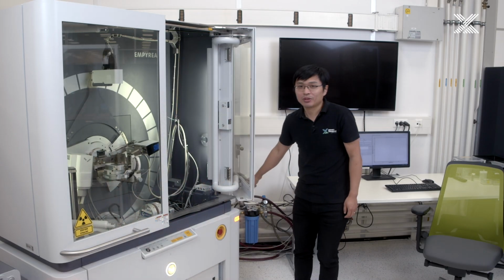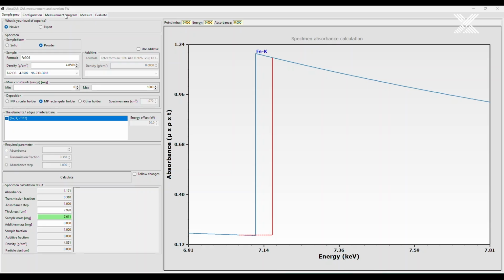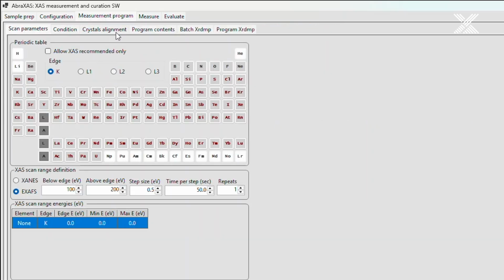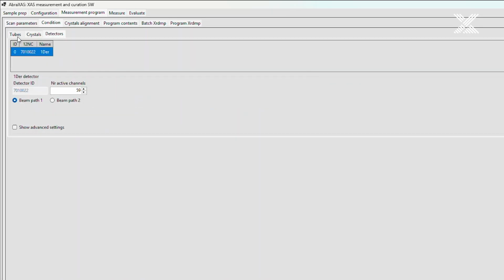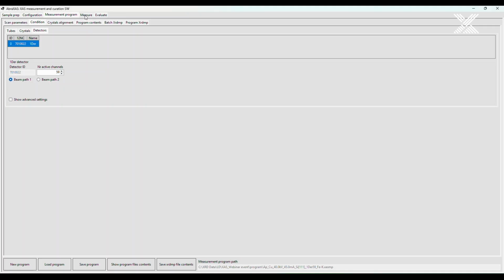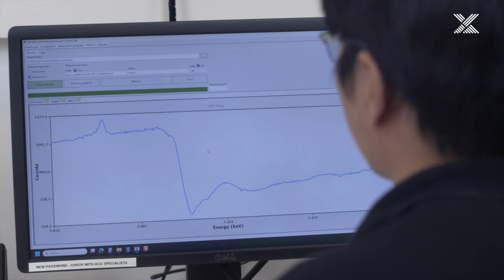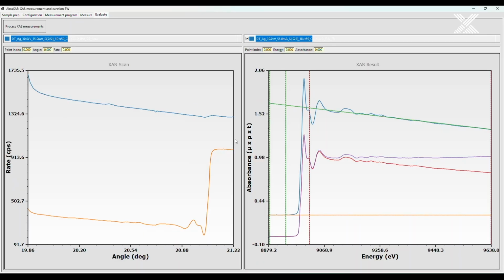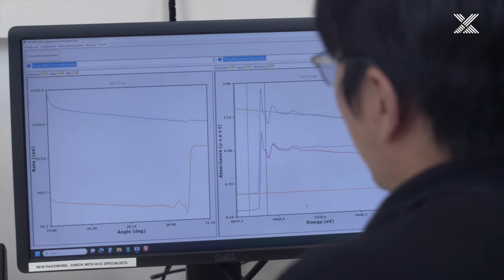XAS on Empyrean Demo: Setup, Measurement and Data Analysis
See how X-ray Absorption Spectroscopy (XAS) is performed on the Empyrean platform.

In this demonstration, we walk through the full workflow: instrument setup, sample handling, measurement configuration and data analysis using the AbraXAS software.

What you will learn:
• XAS instrument configuration on Empyrean
• Key components and measurement geometry
• Sample preparation and alignment
• Measurement program setup
• Data acquisition and evaluation in AbraXAS

Empyrean enables lab-based XAS measurements alongside XRD, delivering both structural and electronic insights in one system.